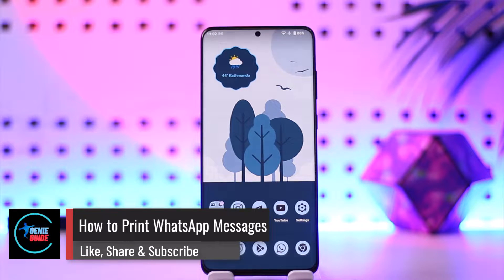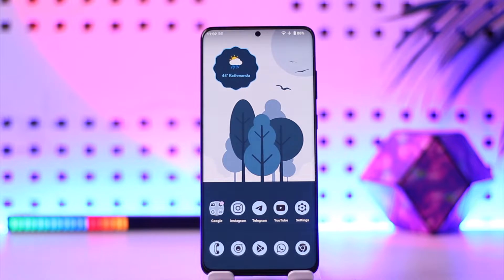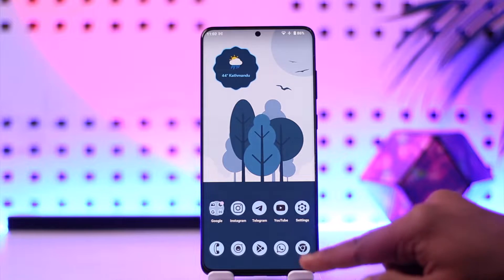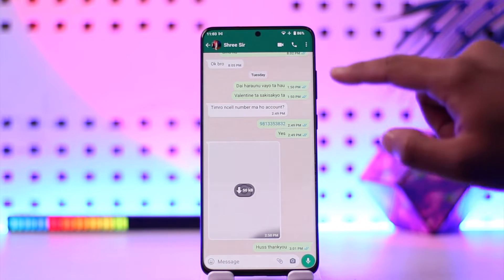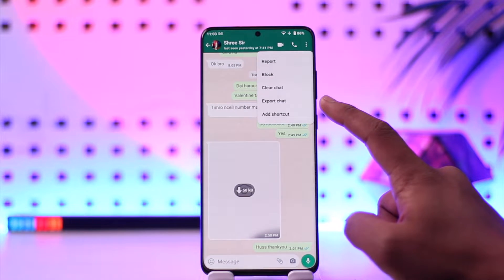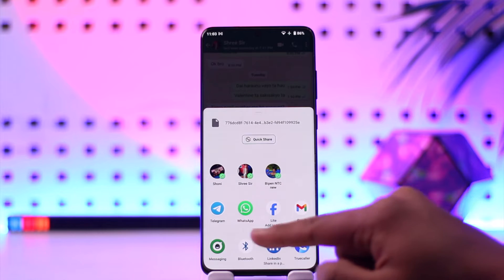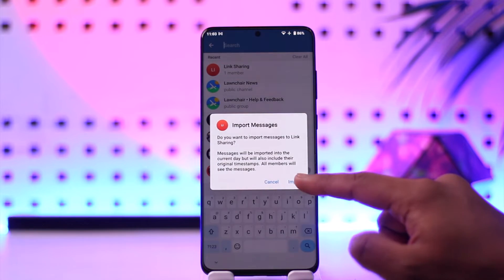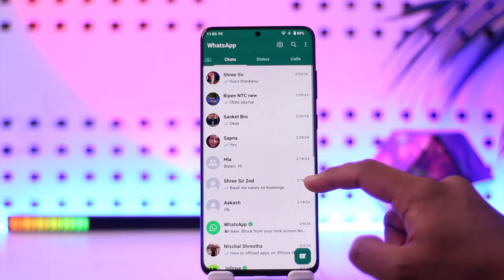How To Print WhatsApp Messages !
In this video, I will show you how to print WhatsApp messages.

~ Chapters:
0:00 Introduction
0:12 Print WhatsApp Messages
0:53 Conclusion